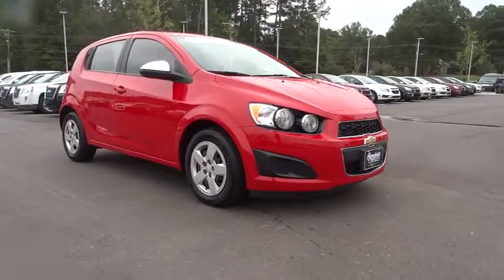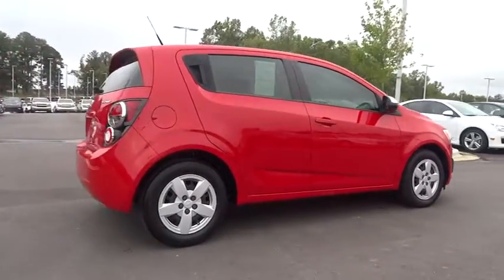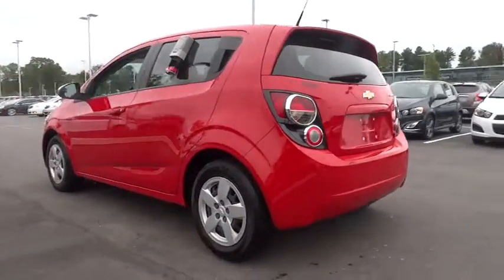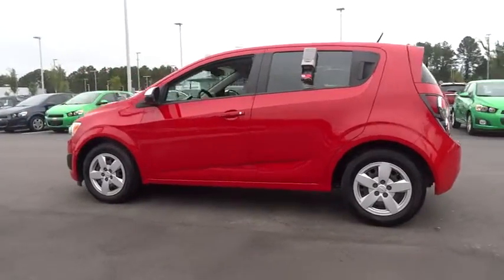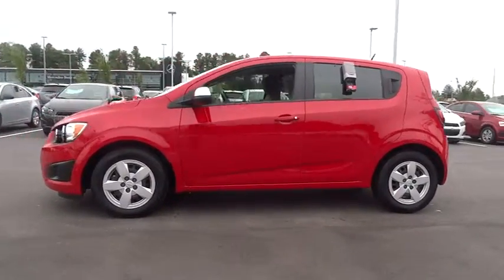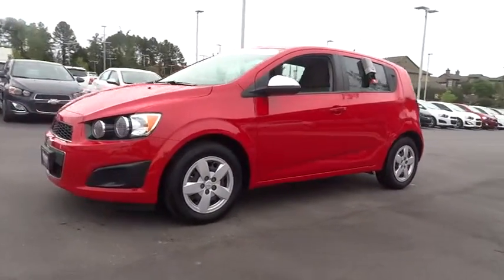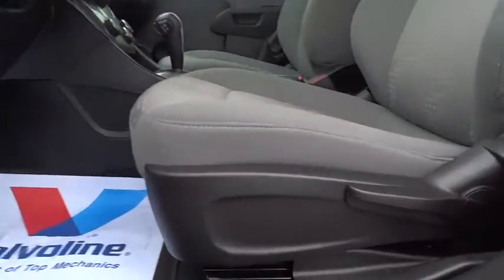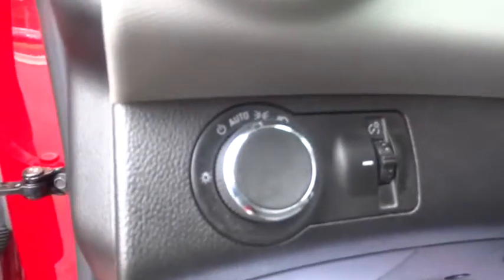2013 Chevrolet Sonic Durham, Chapel Hill, Raleigh, Cary, Apex, NC 213560A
2013 Chevrolet Sonic
2013 Chevrolet Sonic 5dr HB Auto LS - Stock#: 213560A - VIN#: 1G1JA6SH9D4236774

409 S Roxboro St.

Extra Clean, Chevrolet Certified, ONLY 16,075 Miles! EPA 37 MPG Hwy/27 MPG City!, PRICED TO MOVE $600 below NADA Retail! AUDIO SYSTEM, AM/FM STEREO, iPod/MP3 Input, Onboard Communications System, TRANSMISSION, 6-SPEED AUTOMATIC CLICK ME! DRIVE WITH CONFIDENCE: 12-Month/12,000-Mile Bumper-to-Bumper Limited Warranty, $0 deductible, transferable 5-Year/100,000-Mile Powertrain Limited Warranty, 24/7 roadside assistance for the life of the Powertrain Limited Warranty, 172- Point Inspection and Reconditioning, 2- Year/24,000- Mile Standard CPO Maintenance Plan EXCELLENT VALUE: This Sonic is priced $600 below NADA Retail. KEY FEATURES INCLUDE: iPod/MP3 Input, Onboard Communications System. Rear Spoiler, Keyless Entry, Steering Wheel Controls, Child Safety Locks, Electronic Stability Control. OPTION PACKAGES: TRANSMISSION, 6-SPEED AUTOMATIC (STD), AUDIO SYSTEM, AM/FM STEREO with equalizer and digital clock (STD), 1SB PREFERRED EQUIPMENT GROUP includes Standard Equipment, ENGINE, ECOTEC 1.8L VARIABLE VALVE TIMING DOHC 4-CYLINDER SEQUENTIAL MFI (138 hp [103 kW] @ 6300 rpm, 125 lb-ft of torque [168.8 N-m] @ 3800 rpm) (STD). Serviced here, Non-Smoker vehicle, Originally bought here. LS with Victory Red exterior and Jet Black/Dark Titanium interior features a 4 Cylinder Engine with 138 HP at 6300 RPM*. EXPERTS REPORT: CarAndDriver.com's review says Sporty looks, 10 standard airbags, interesting interior design, available 1.4-liter turbo from the Cruze with 40-mpg potential, low price.. Great Gas Mileage: 37 MPG Hwy. OUR OFFERINGS: This dealership is a member of the Hendrick Automotive Group Pricing analysis performed on 10/19/2015. Horsepower calculations based on trim engine configuration. Fuel economy calculations based on original manufacturer data for trim engine configuration. Please confirm the accuracy of the included equipment by calling us prior to purchase.